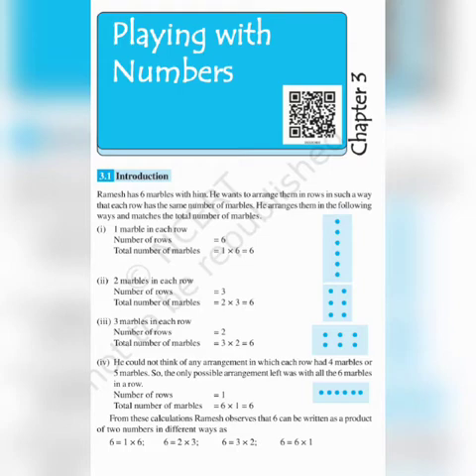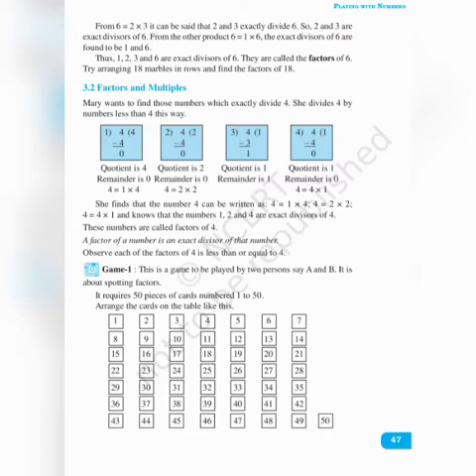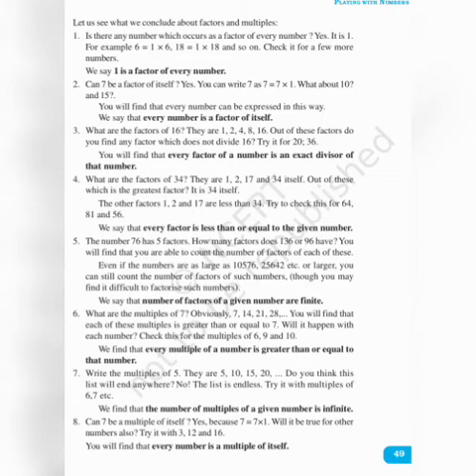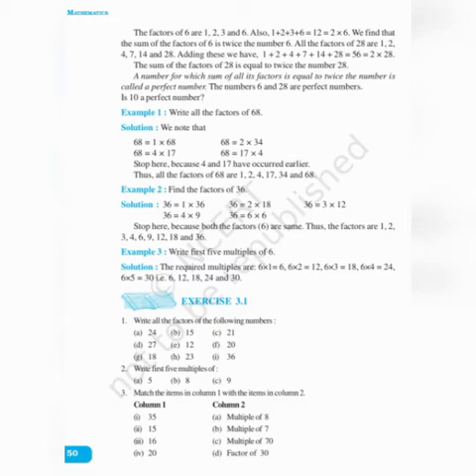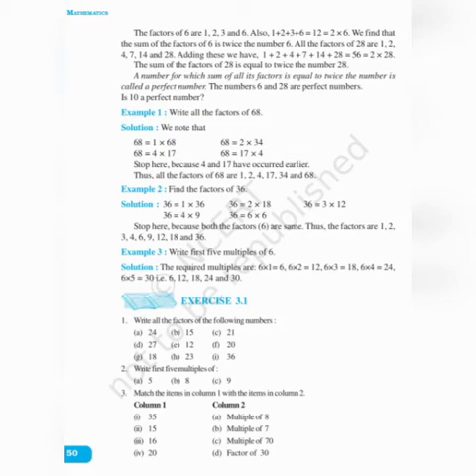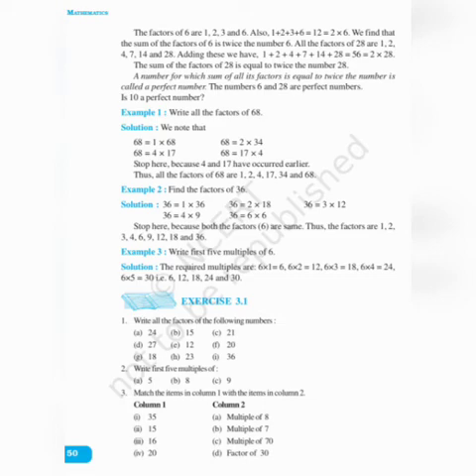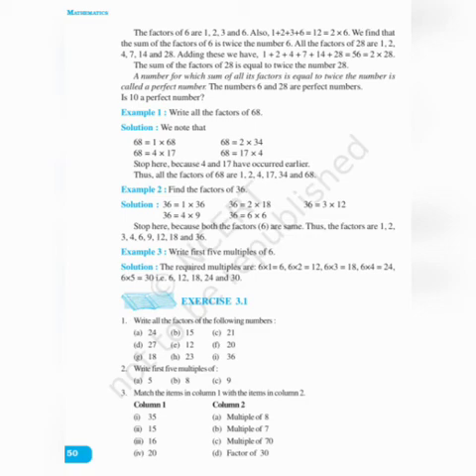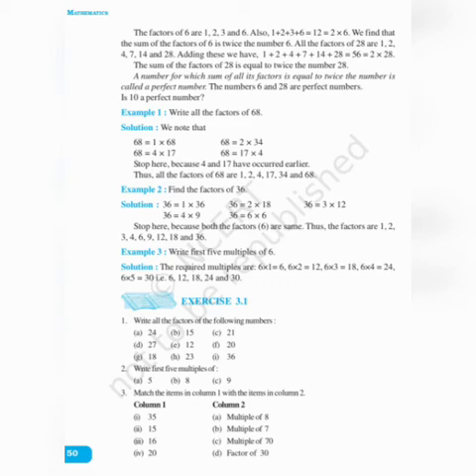Grade:6 ch:3 Introduction